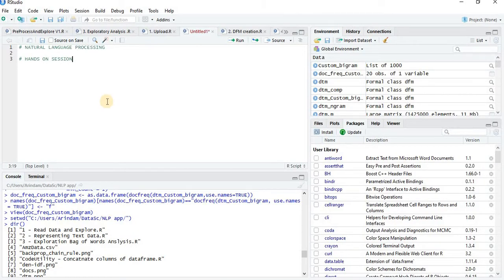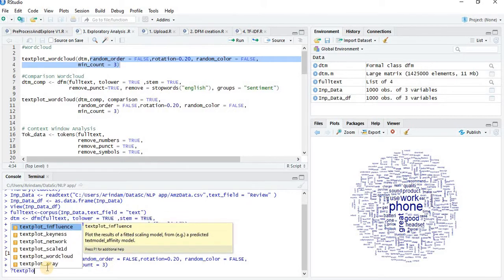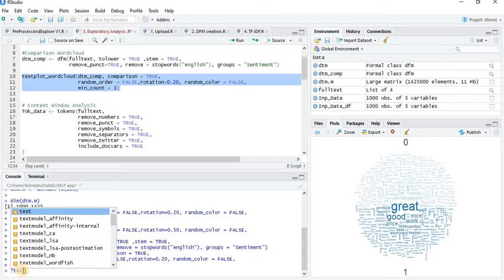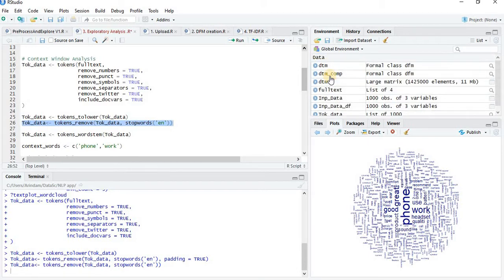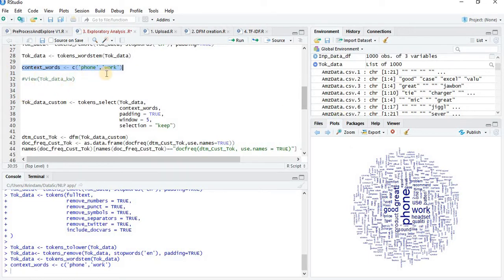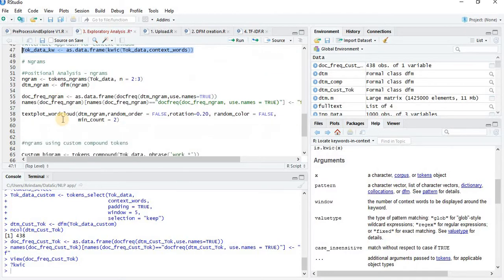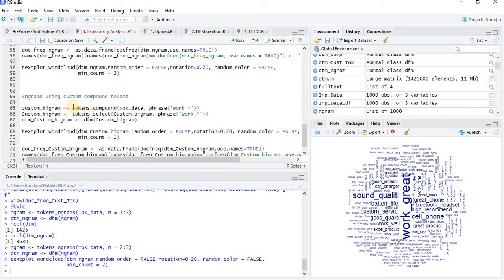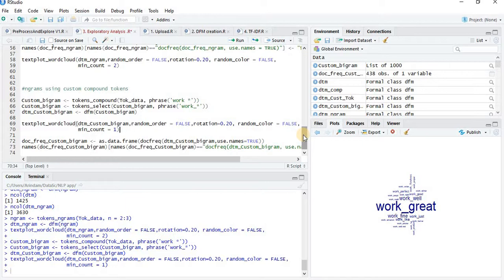NLP05 Text Data Exploratory Analysis HandsOn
Illustration of Exploratory Data Analysis, Ngrams construction and Context Window Analysis using R